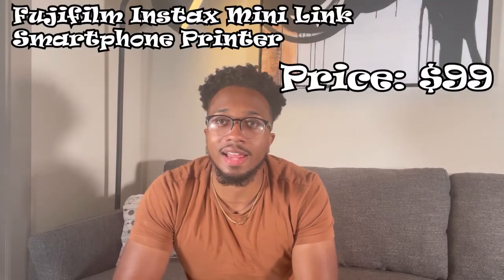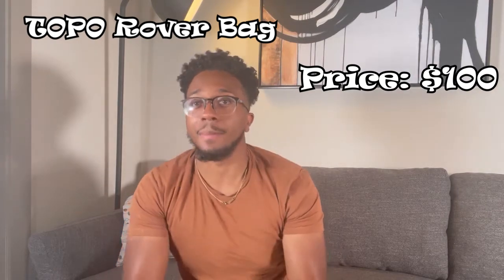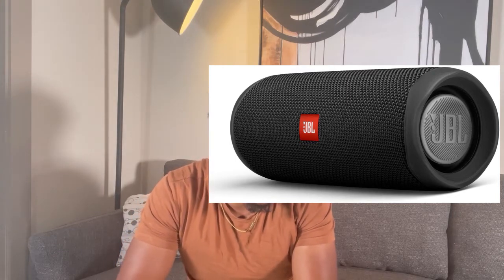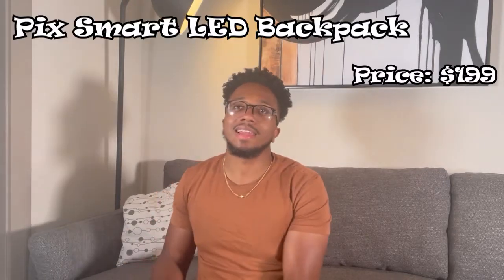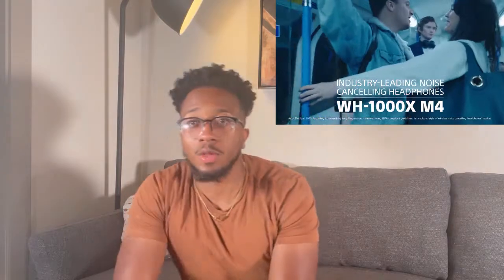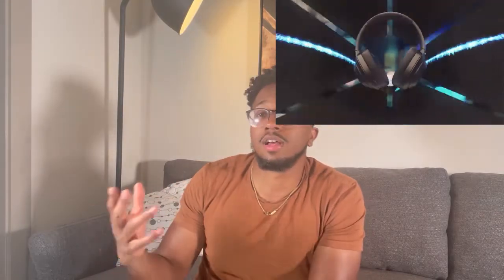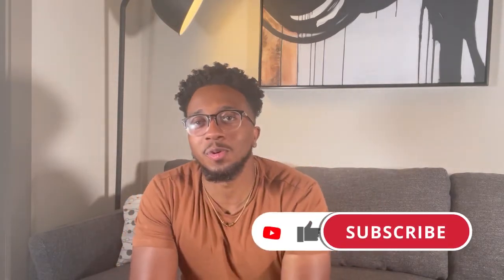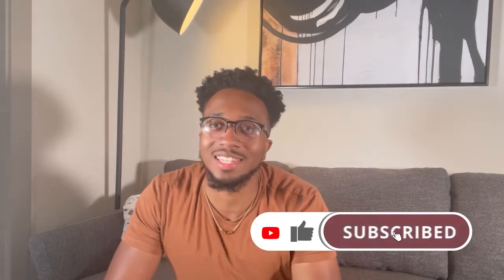Back To School Tech 2021 Edition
In this video, I'm showing you my top 10 favorite back-to-school tech items! Everything is presented from least expensive to most expensive. They're items and product no matter what type of budget you're on for tech this school year. I have everything from really cool laptops, great phones choices to stylish backpacks!

Let me know which one was your favorite in the comments below.

Anker Portable Charger

JBL Flip 5 Portable Speaker

Amazon Paper White

Moleskine Pen+ Ellipse Smart Writing Set

GoPro HERO9

Echo Dot (4th Gen)

Hi, I’m Jonathan, a recent college grad! I'm a tech, lifestyle and self-development Youtuber! I make videos involving the latest tech and unboxings, and reviews! And I have more awesome content coming in the works for you all!